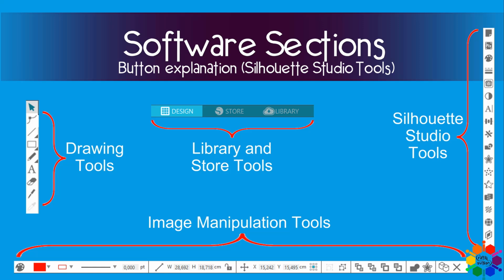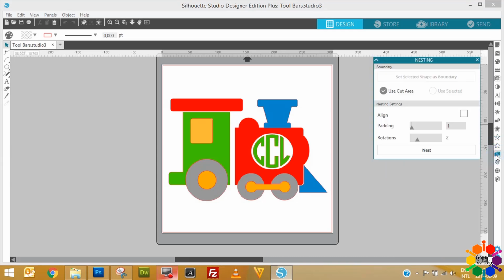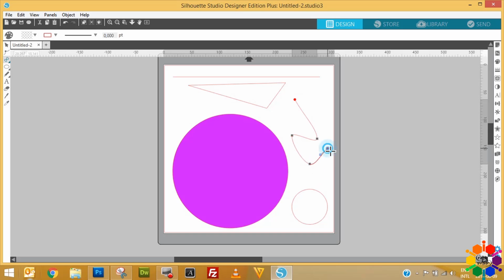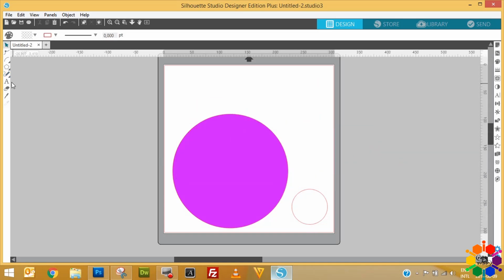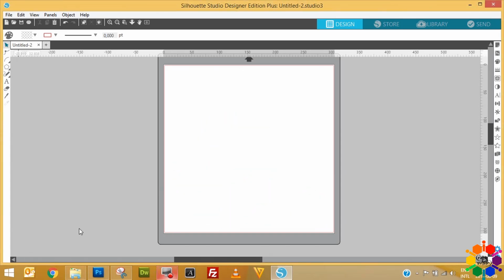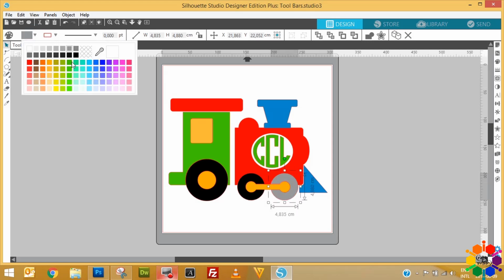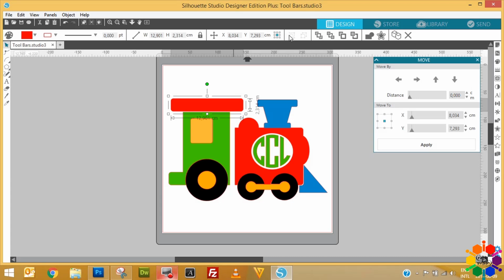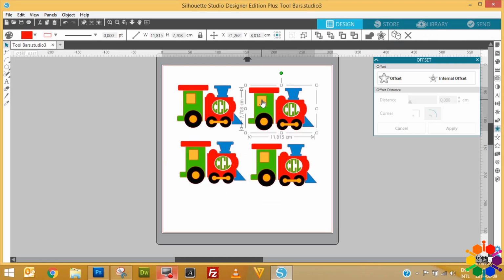Button Explanation | Silhouette Studio Tool Menu Buttons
Buttons are the most important factor of your creations.  Not all of us are always aware how to use the buttons or where the buttons are located in our software packages.  We also don't even know some of the buttons exist.  In this video I take you through each and every button of the General-, Standard- and Zooming Button Menu's.  Add a comment at the bottom to tell me  if this video was helpful.  Enjoy the video.

Download Silhouette Designer Software at this LINK
To go from Standard to Designer Edition Plus you need a full upgrade at this LINK
Upgrade from Designer Edition Plus to Business Edition at this LINK